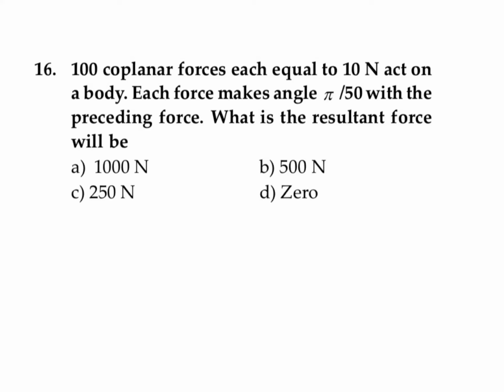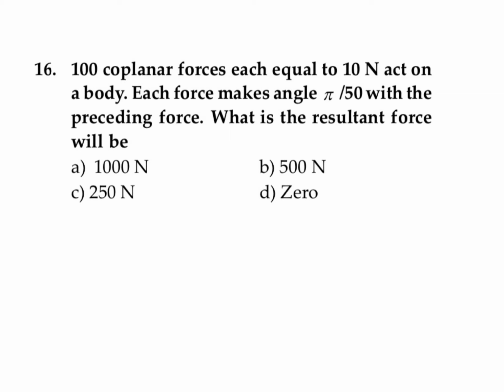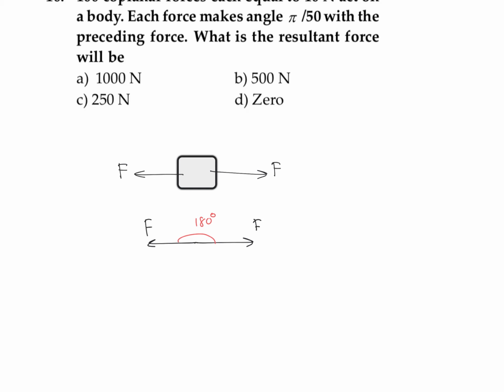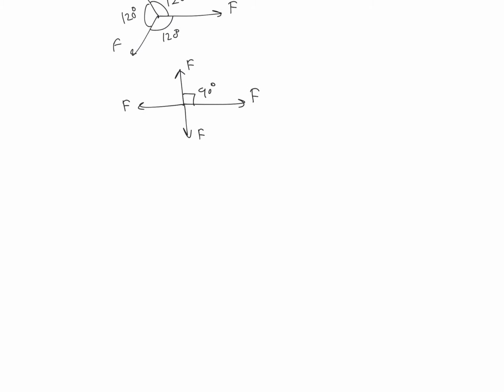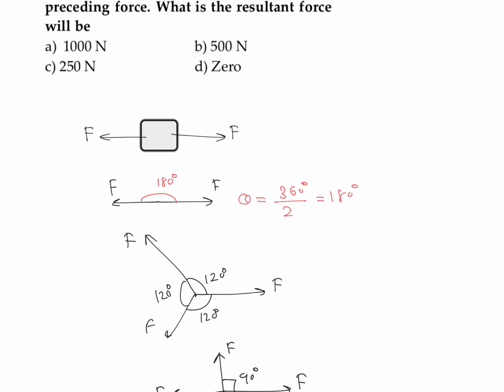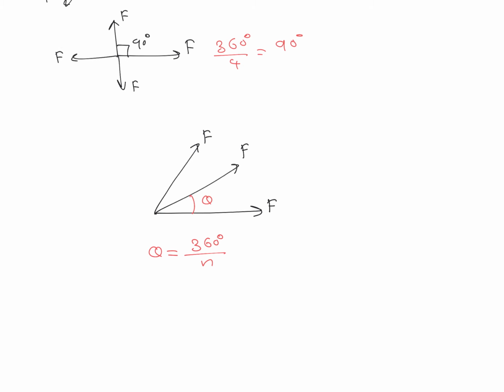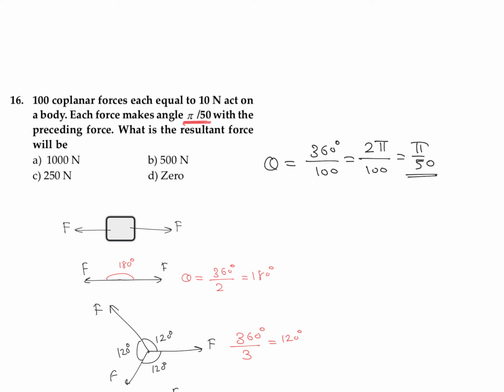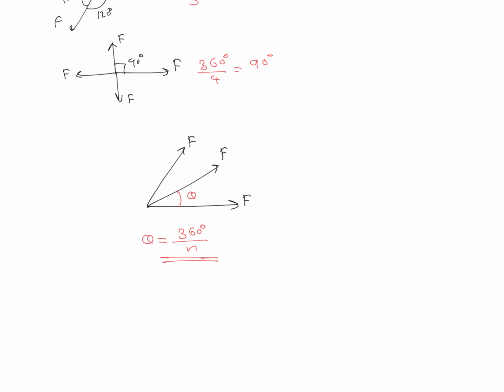RCC VECTORS ASSIGNMENT Q-16